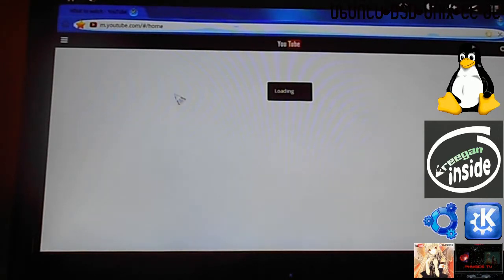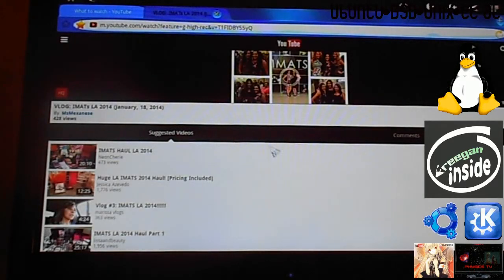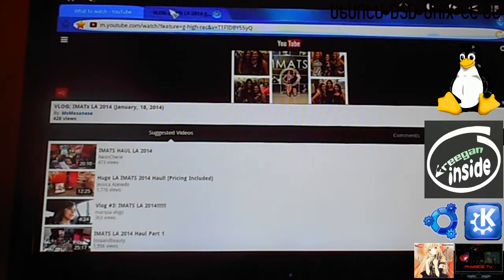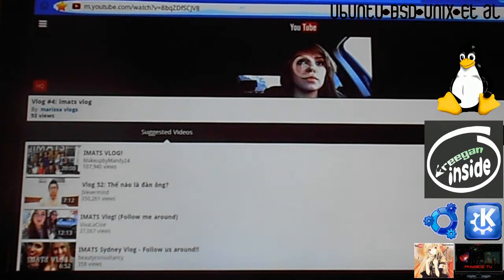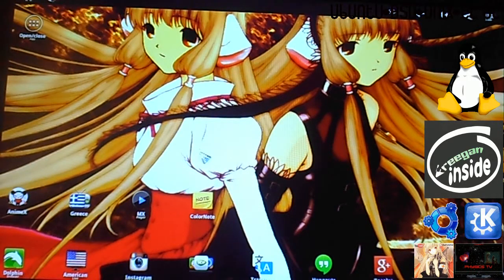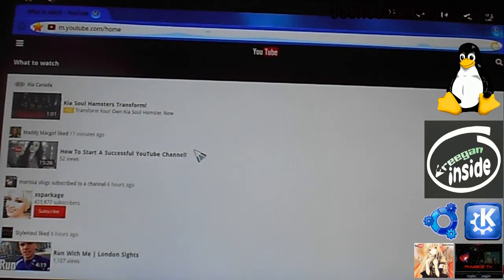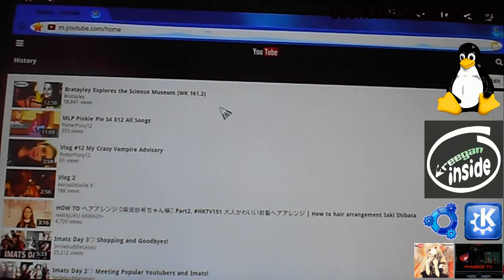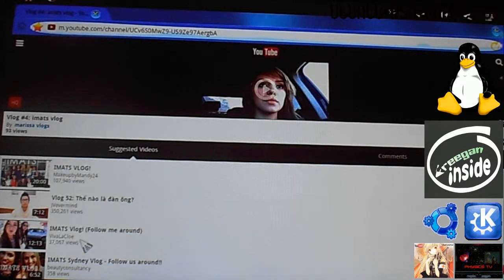{Ubuntu*BSD*UNIX*Etal} Ep.wk04x2014 ; OpenSource QA Engineering { DolphinBrowser }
Dedicated to OpenSource;
This show & channel uses OpenSource

This episode;
* Android to Ubuntu
   - Open Source; issues & challenges (financial included)
- IPTV is now cable with all the restrictions
- Youtube as a platform for OpenIPTV-VOD
- Youtube the next MS (The evil empire) ?
; Apple has become MS ; is Google next?
* QA Engineering

Shows On Cyborg Alpha TV

*Wandering: The Random Walk -
*The Kitchen Diner -

*coming soon

To my Coptic brothers being ethnically cleansed from Egypt! And to my other
Middle Eastern (and African) Christian brothers being ethnically cleansed
by the Muslims. Christianity was born in the Middle East and African, not
Europe! --- We are the true Martyrs! ICXC NIKA

---Bullying Help; (Playlists & FB pages) ---

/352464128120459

license; (Free Speech Replaces CC) Free Speech Rules Here;